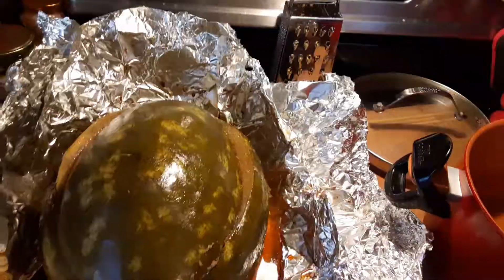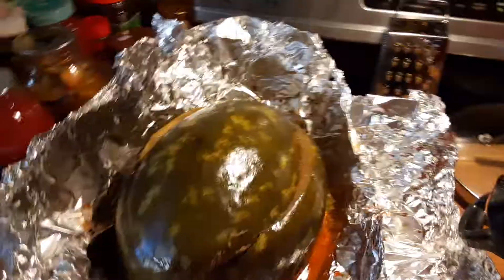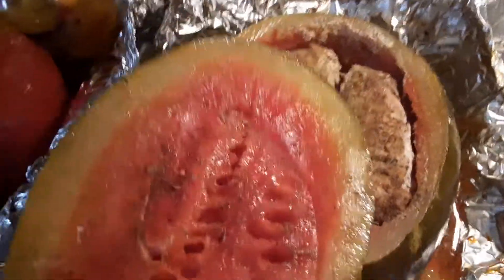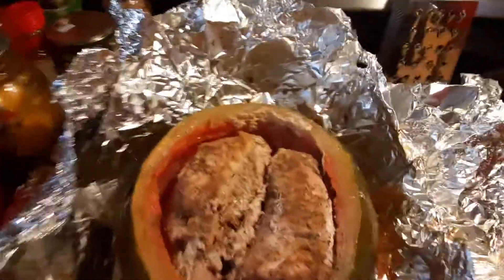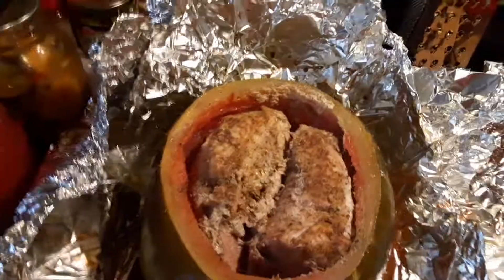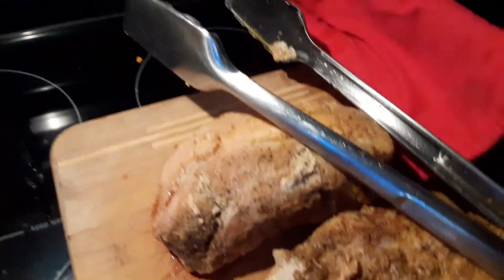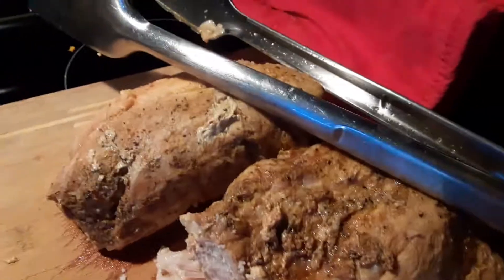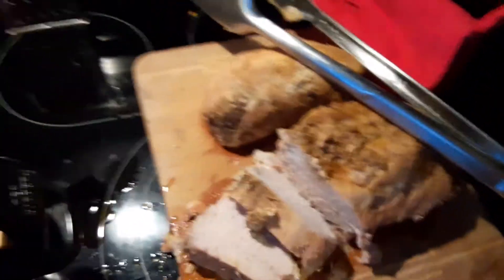WATERMELON PORK LION !!!!